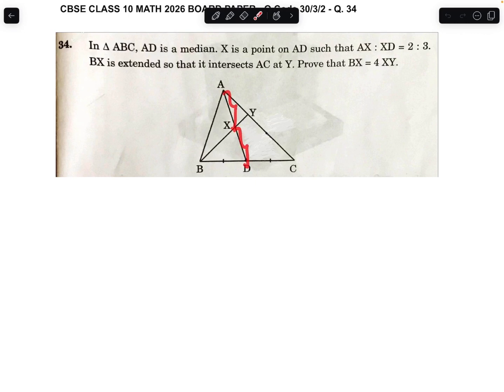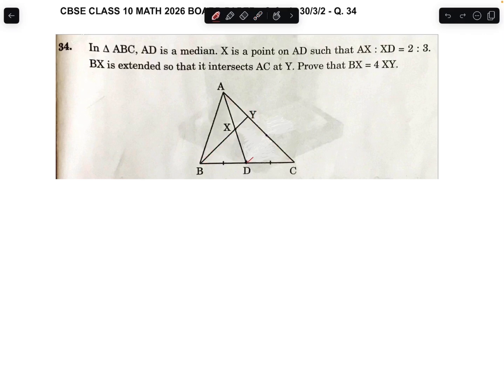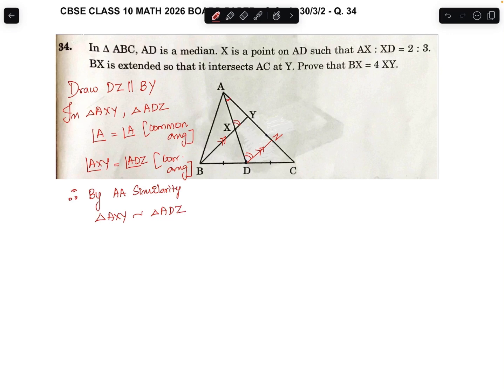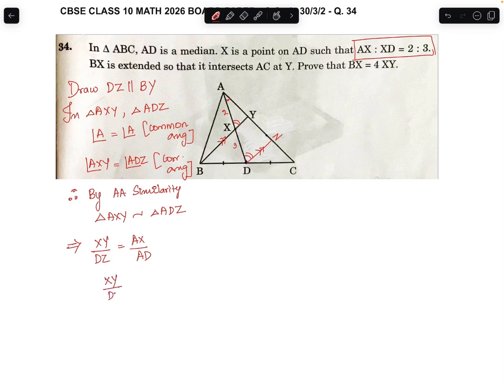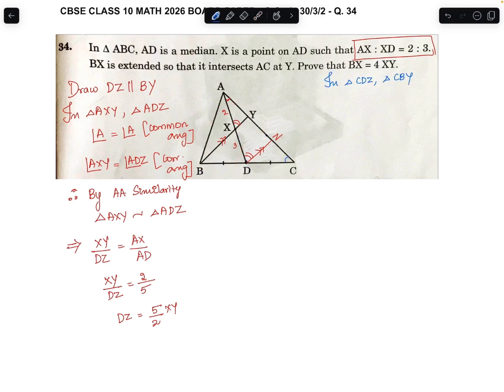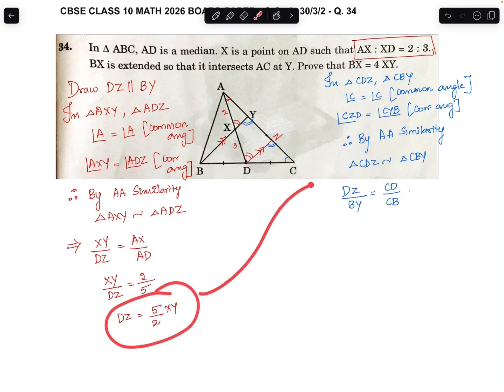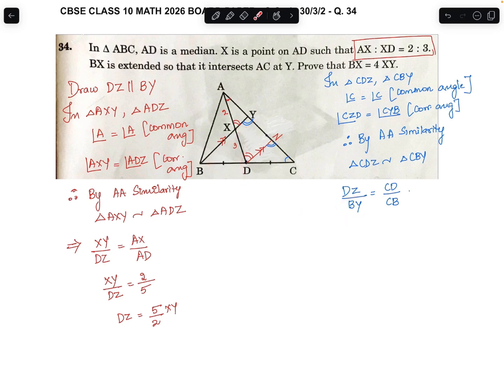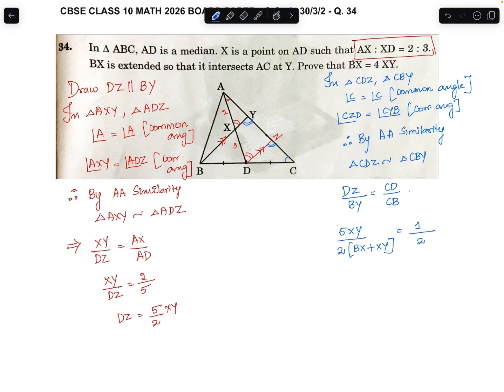CBSE | CLASS 10 Math - 2026 Board paper-(30/3/2) - Q34 | AD is a median. X is a point on AD…